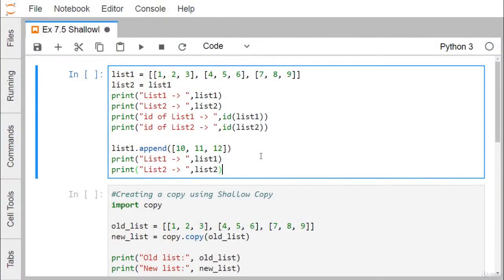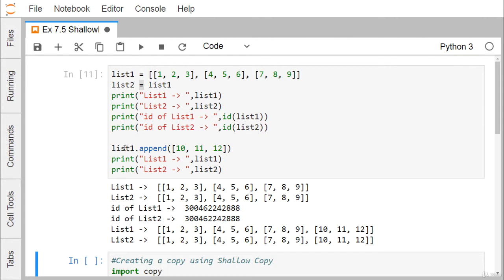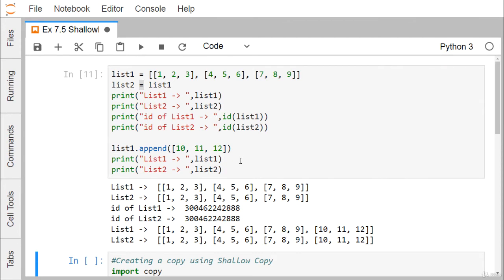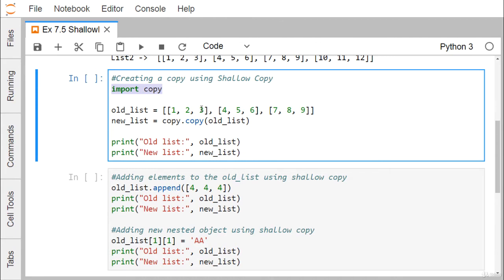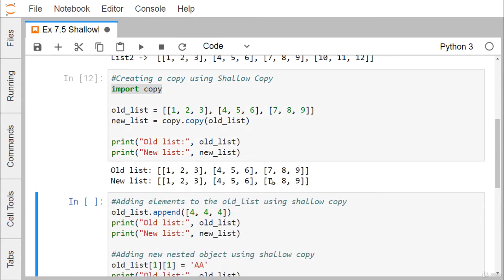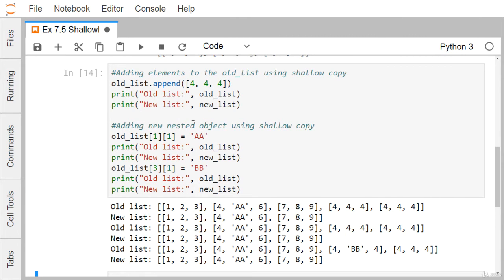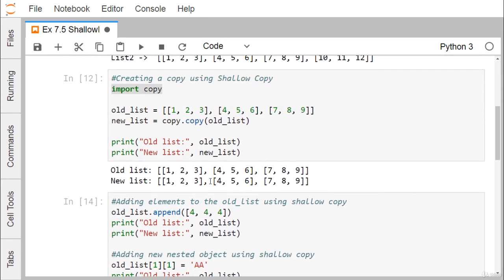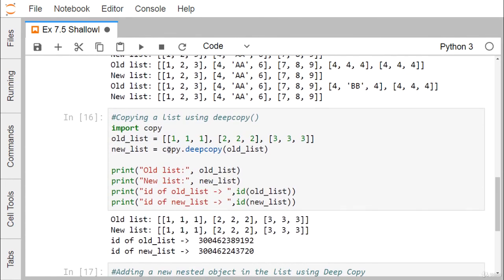Part 46 Python Shallow Copy & Deep Copy Udemy